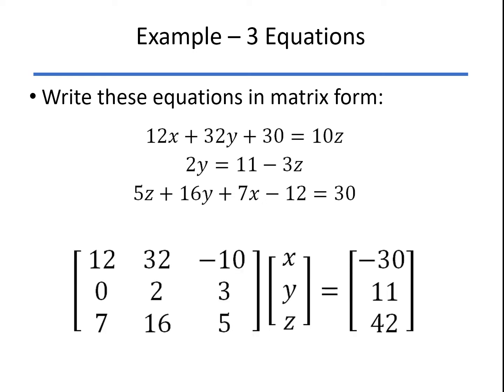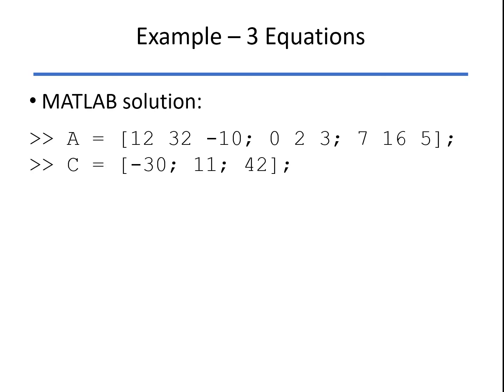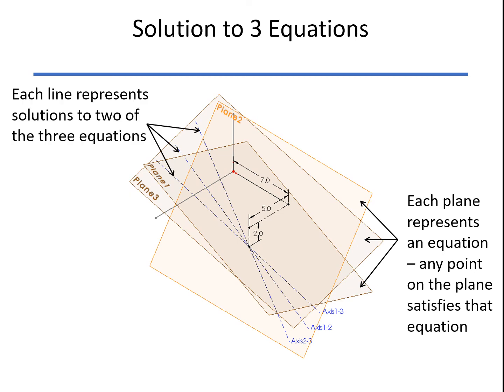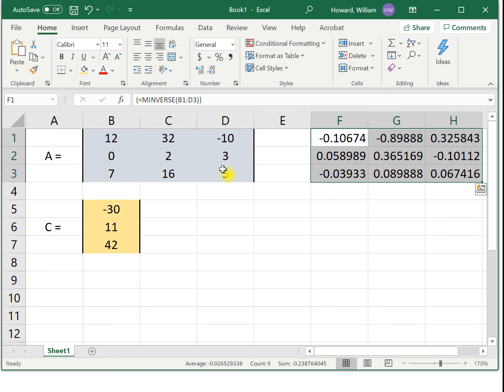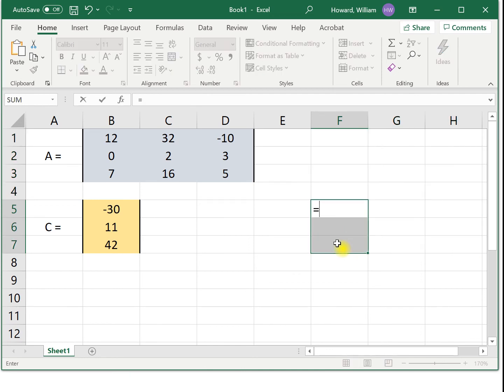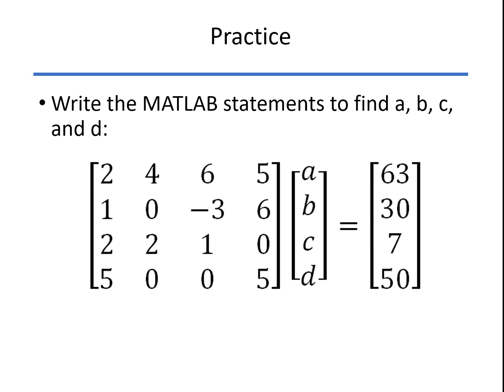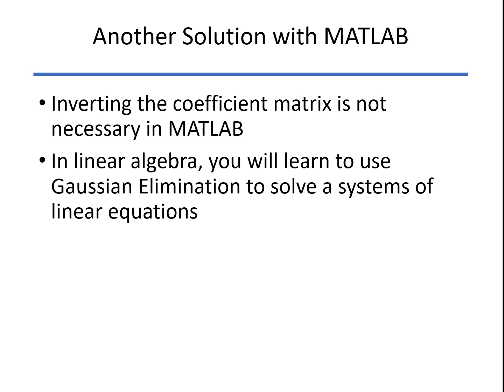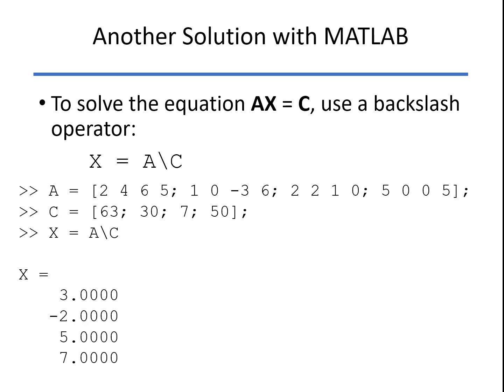Linear Simultaneous Eqns Part 2